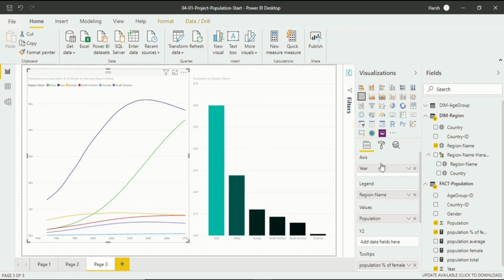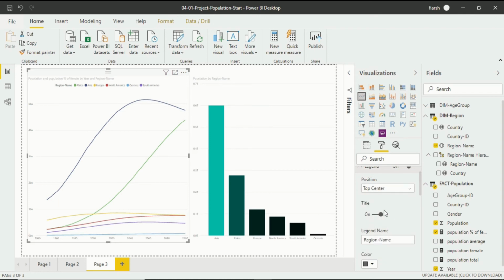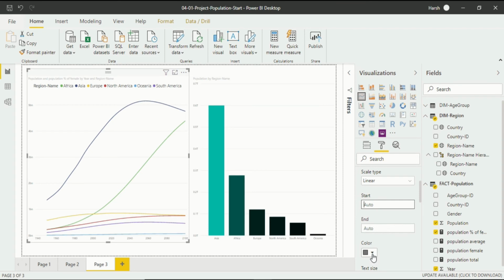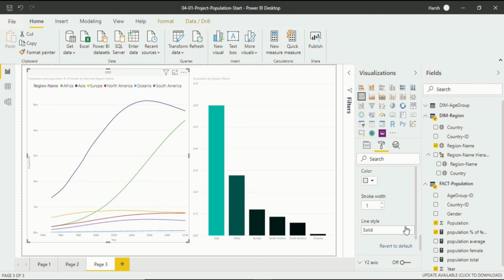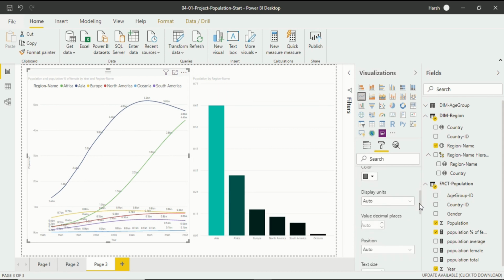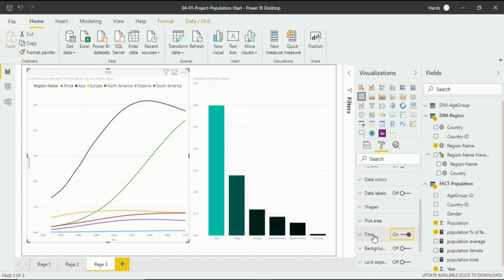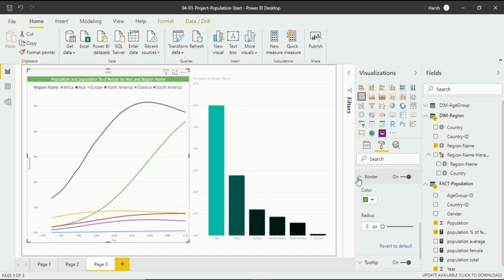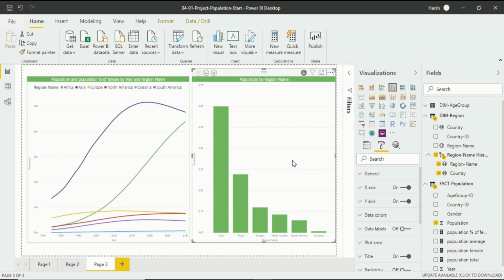Comprehensive Power BI Desktop Example: Visualize Data & Build Dashboards | Visualization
Points to be discussed:
 • How do you use Formatting features in visualization?
 • How do you use Sorting in visualization?